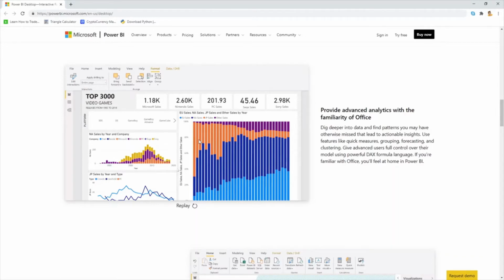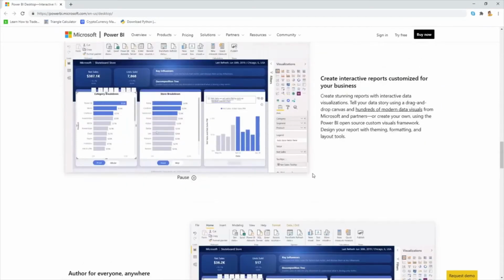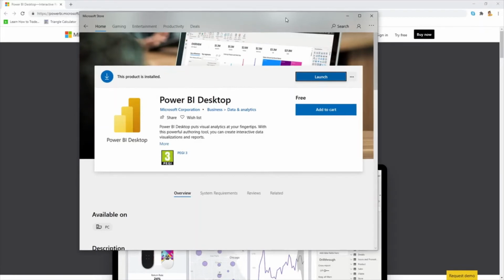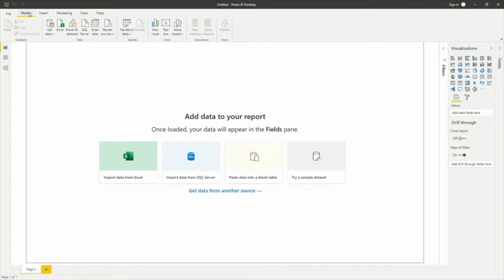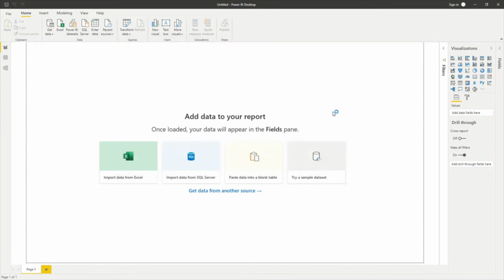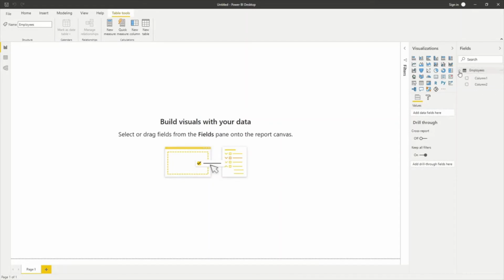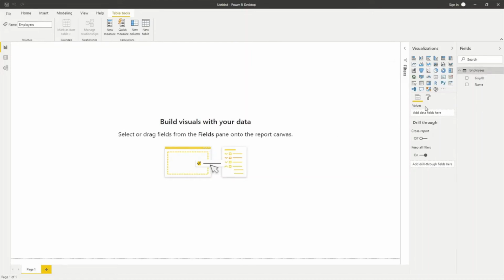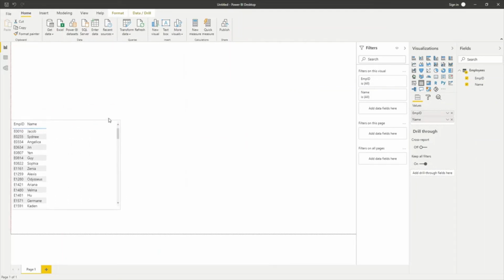What is Power BI Desktop? | Download and Install Power BI Desktop | Get started with Power BI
Microsoft Power BI Desktop is built for the analyst. It combines state-of-the-art interactive visualizations, with industry-leading data query and modeling built-in. Create and publish your reports to Power BI.